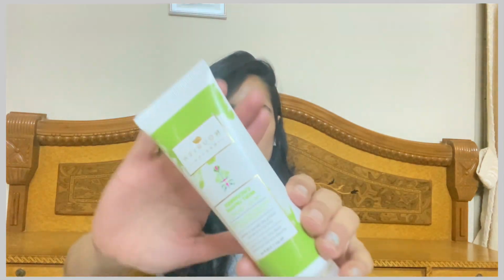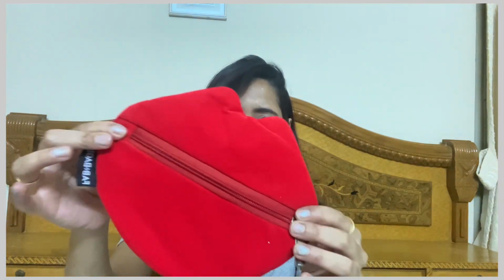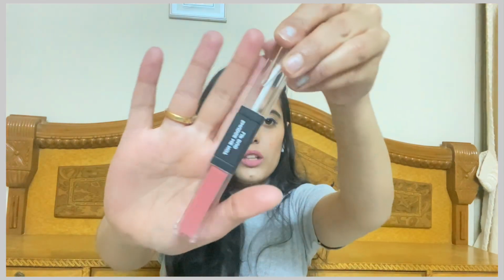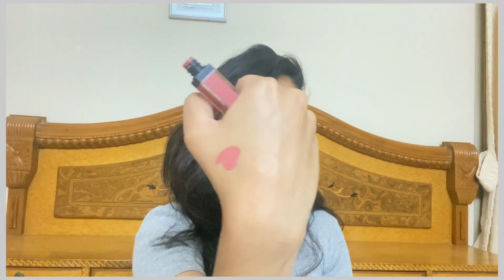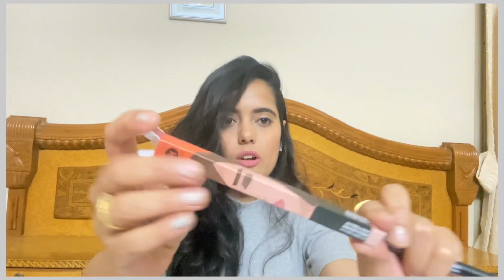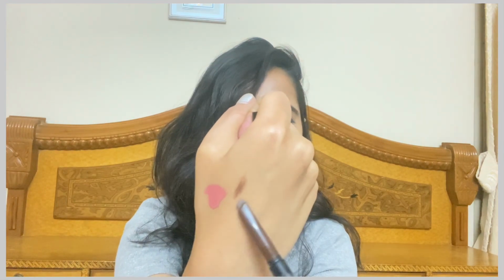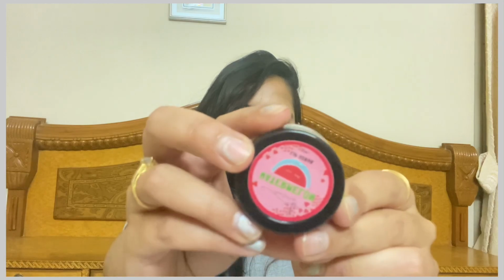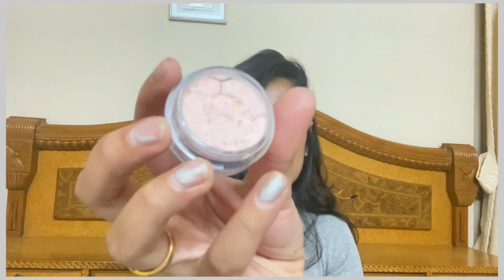Fab Bag February 2021 unboxing | Giveaway winner announcement 😍🎉| Ekta Vedant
hi , congratulations to the winner 🥳🥳❤️❤️

 In this video i have unboxed Fabbag for the month of February 2021. If you wanna know the details of what all i got this month then please watch the video.

1 Month- 599/-
3 Months -1599/-
6 Months-2899/-
9 Months -4999/-

Products I got-
1-SUGAR Smudge me not lip duo -09 Sauave Mauve - rs 599
2-SUGAR Arch arrival brow definer - 01 jerry brown - rs 499
3--Nourish Mantra facial Cleanser - rs 875
4-Aura de purity lip scrub -rs -299
Total of the products i got - 2272

I hope you will like this one, will improve with time.

   Thank you so much for clicking on this video and making my day..
Love Love
-xoxo

Indian Subscription box ,
Fabbag Unboxing February 2021 Fabbag ,
Unboxing 2021 Fabbag ,
Subscription box india  ,
Subscription box india February 2021 ,
Beauty box ,
Sugar cosmetics  ,
Sugar cosmetics products ,
Sugar ,
Beauty box,
Beauty box india ,
Fabbag review ,
Fabbag February 2021 review ,